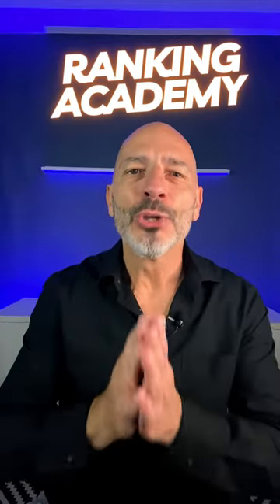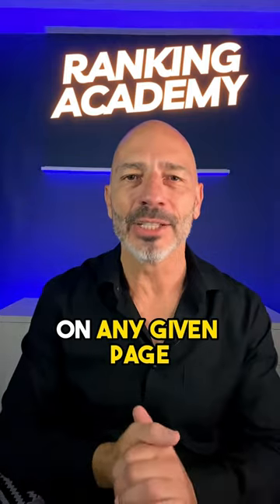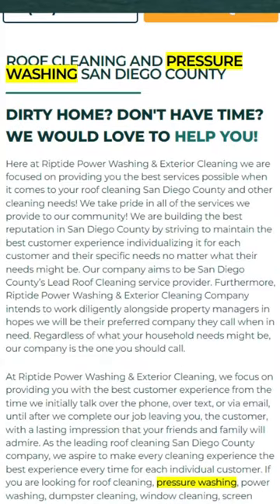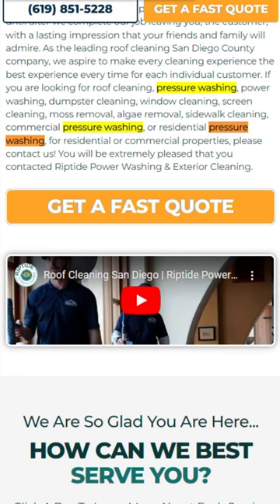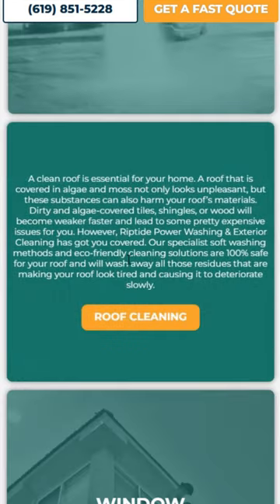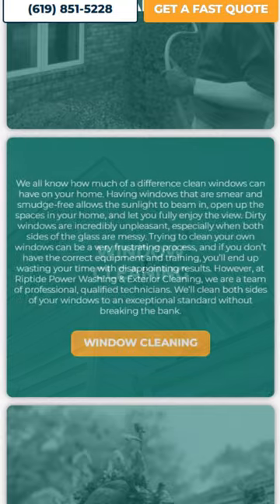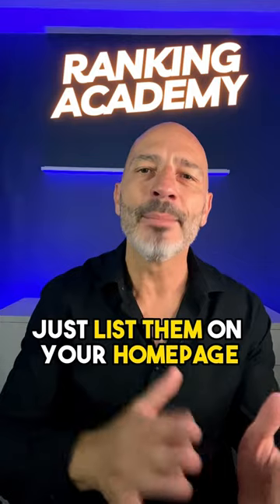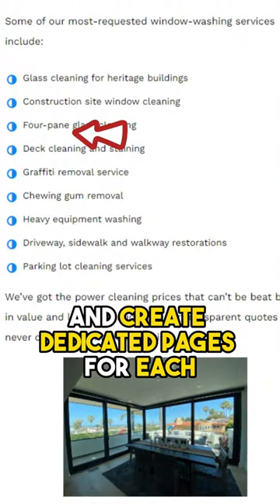Local SEO Must-Know Home Page Expert Tips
Are you looking to create a homepage that can rank well in Google search results? In this video, I provide you with valuable local SEO advice to assist you in designing a home page that will achieve a high score from the Google algorithm. By following these tips, you'll increase your visibility for the services you offer, making your website more discoverable.